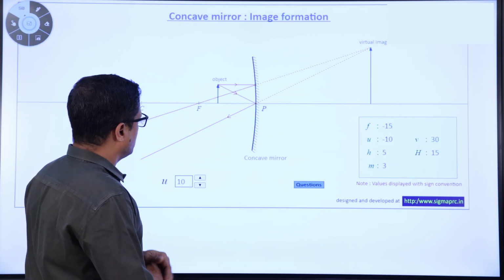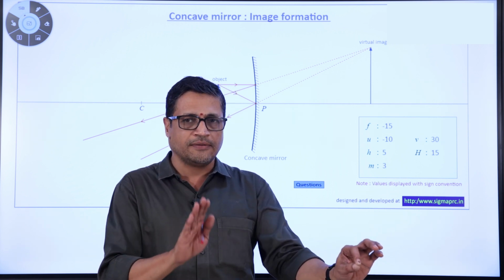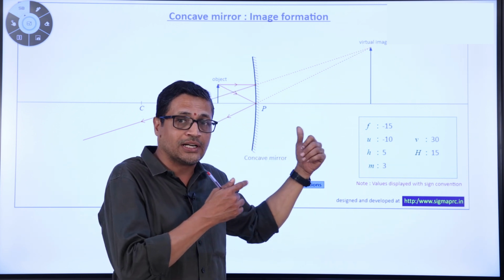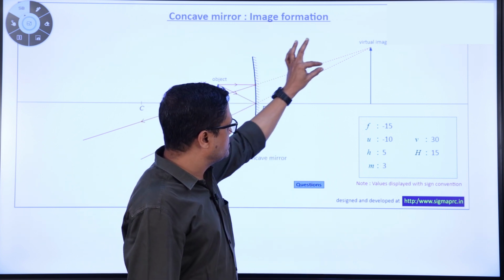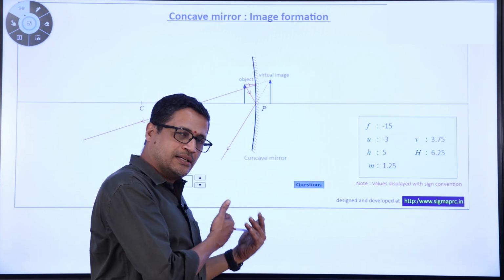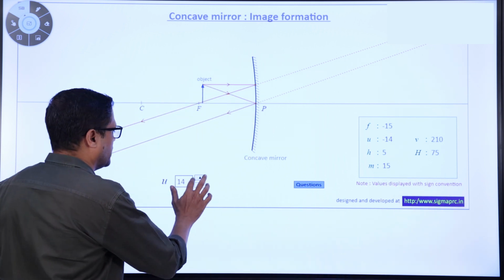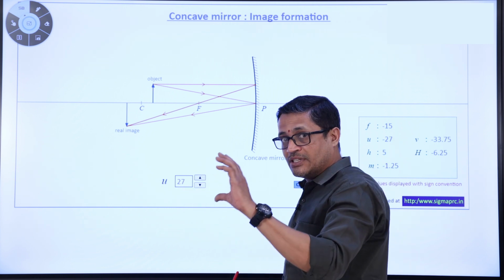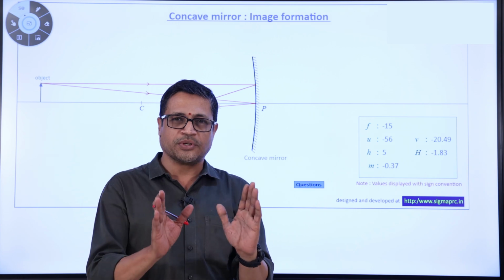Physics - Concave Mirror Part 1